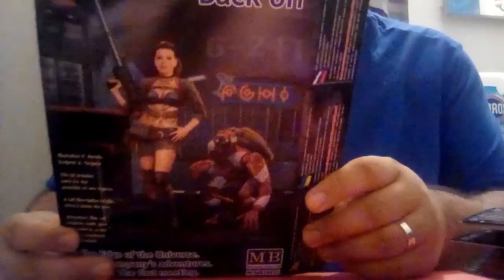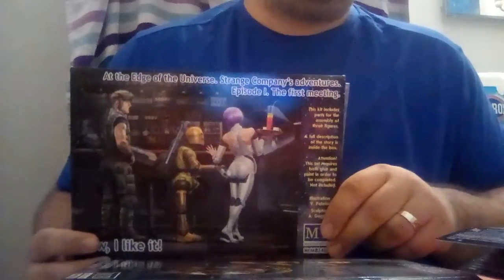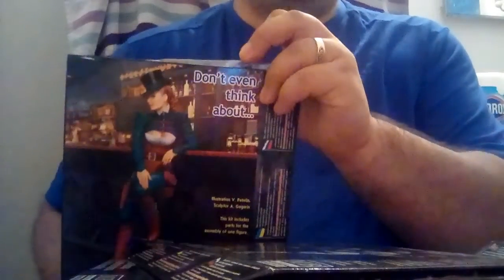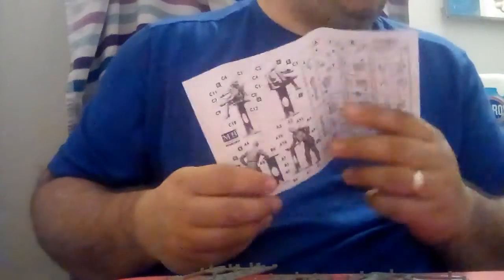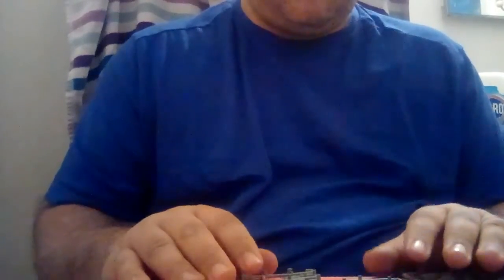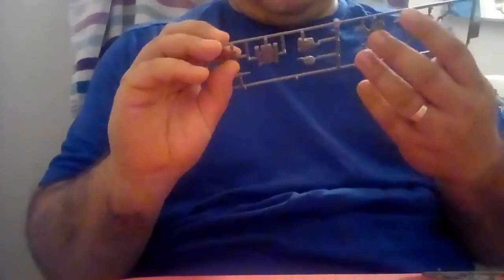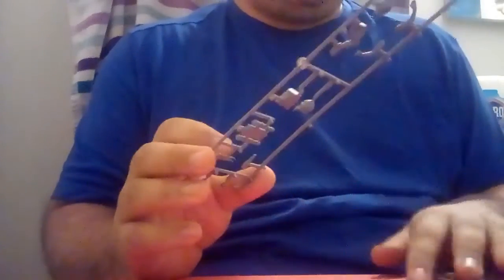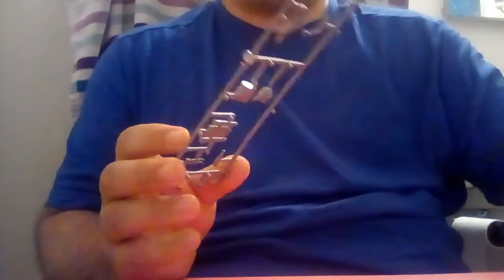At the Edge of the Universe Models Part 1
M Presents: At The Edge of the Universe

In this video it's the gluing of one of the models in this line (most of which I'll do off camera).  It's an introductory video, more of which I'll do as time goes on.